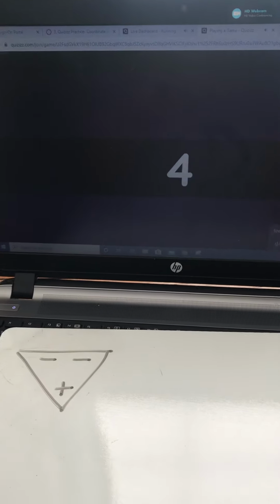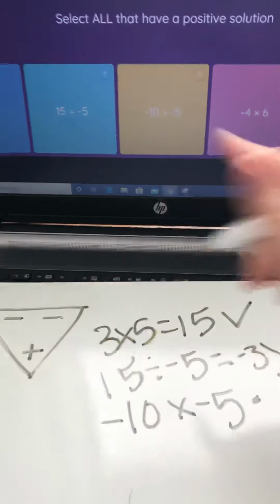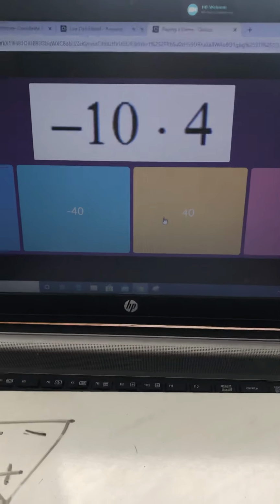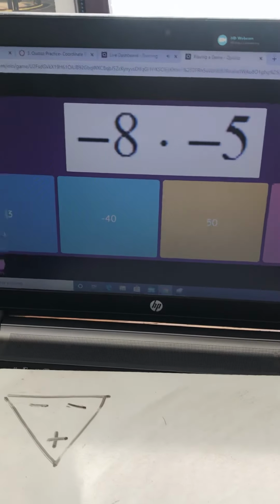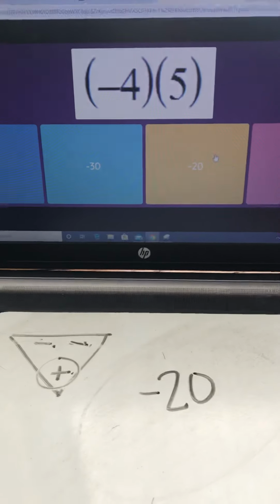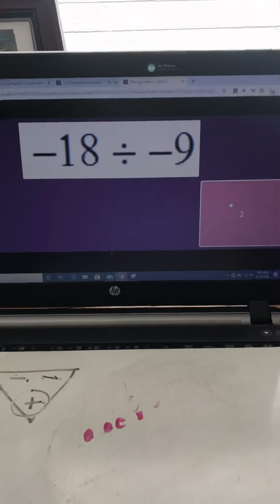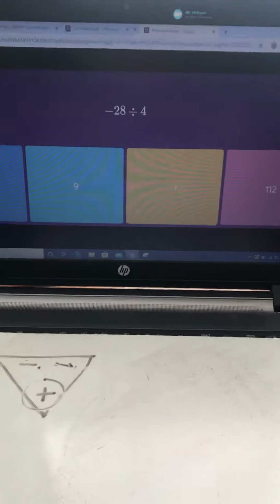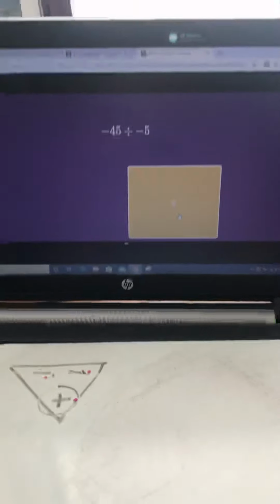multiply and divide integers answer key